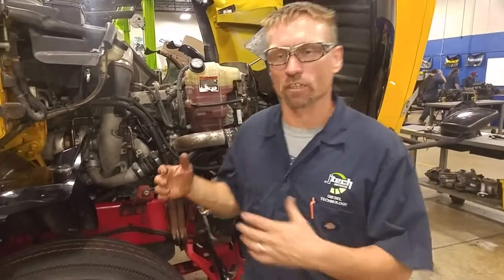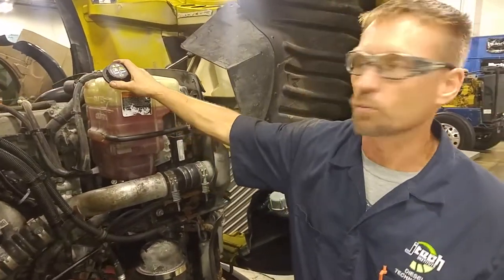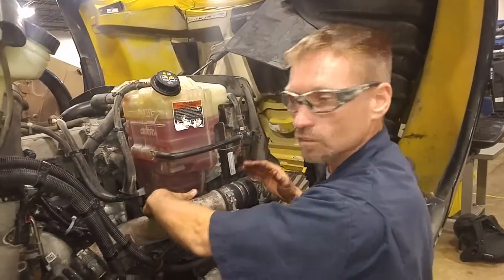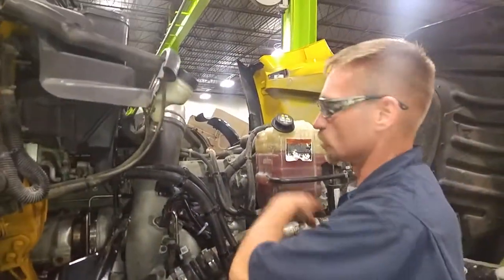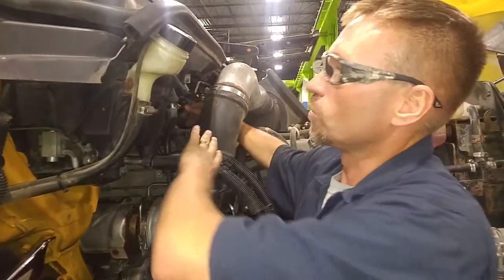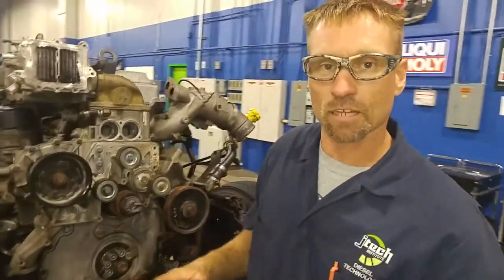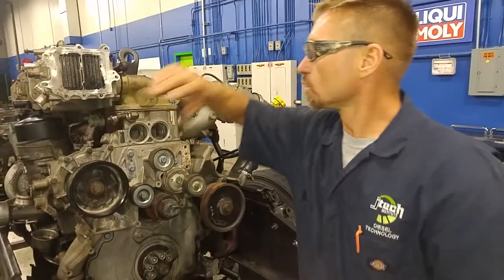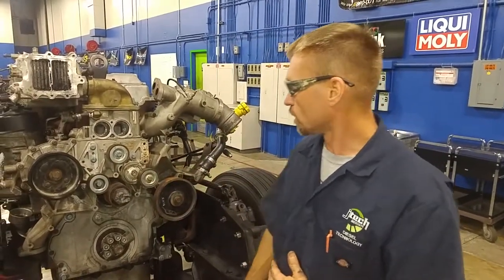Coolant System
Overview of a HD truck cooling system.